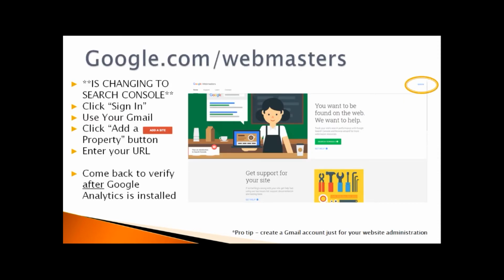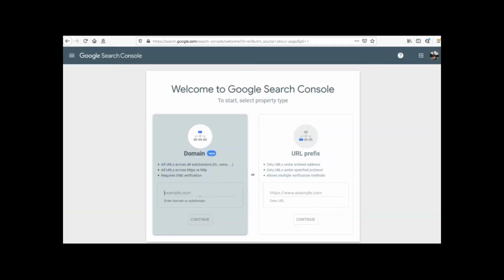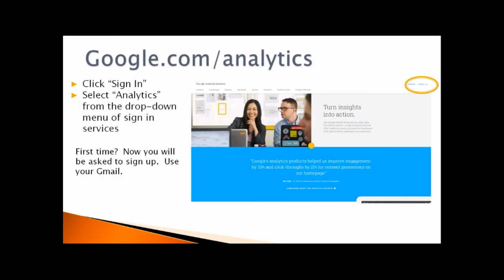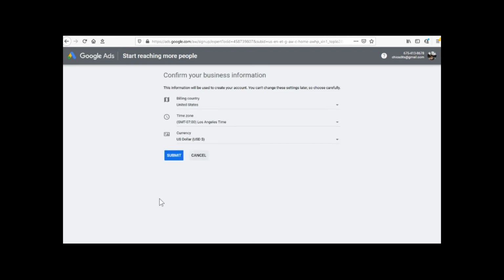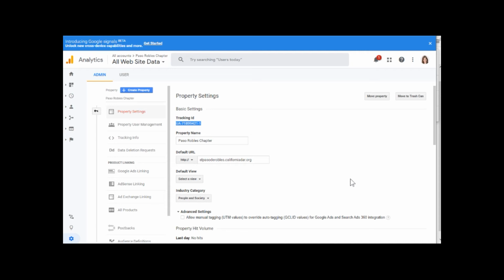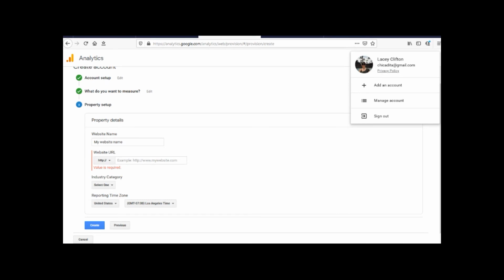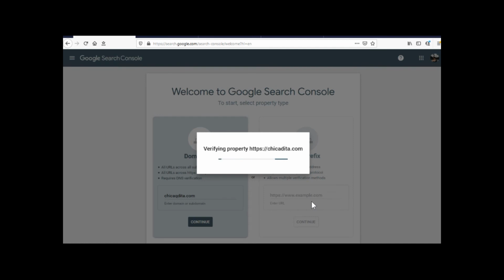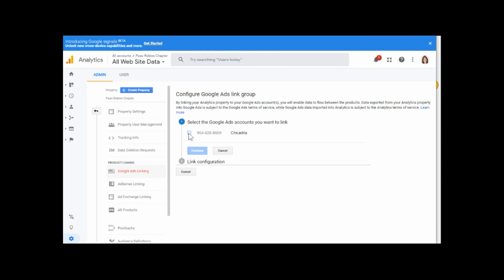How to Setup Google Analytics, Google Webmaster / Search Console, and free Google AdWords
I'll walk you through the three properties you'll need to effectively use Google Analytics: Analytics, Webmaster/Search Console, and AdWords.  Webmaster allows you to submit your sitemap, Search Console allows you to pull organic keyword data from search results, and AdWords lets you research new keywords to target.  This comes from a live workshop I present in San Luis Obispo with the local chapter of the SCORE Association as a guest instructor.

By setting up everything you need to effectively use Google Analytics all at once, you'll get a more seamless integration.  Even if you don't plan to use AdWords or Webmaster/Search Console right away, the data these platforms pull is invaluable to your future marketing and search engine optimization marketing efforts, so I recommend doing everything as soon as you have a website.